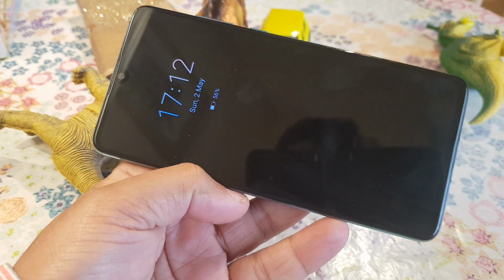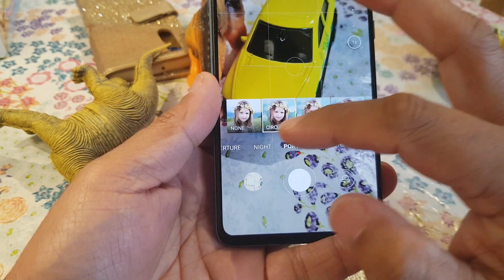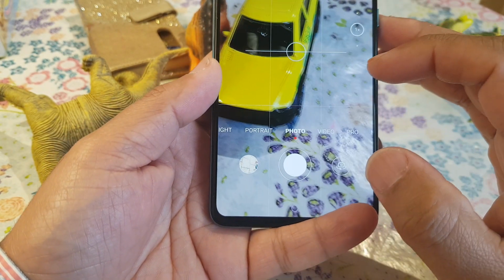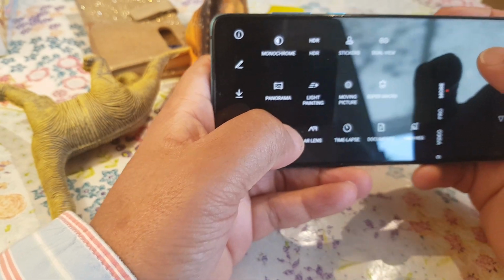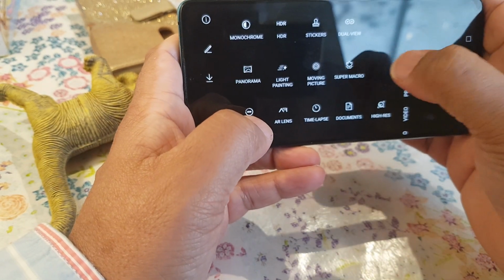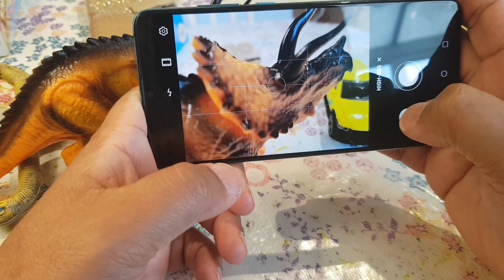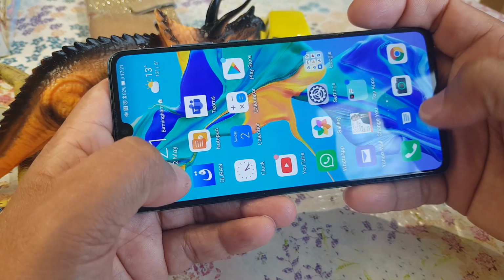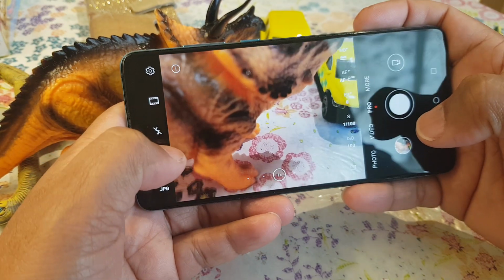Huawai Camera Settings Tutorial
A quick and simple guide in the Basic settings of a Huawai Camera settings.